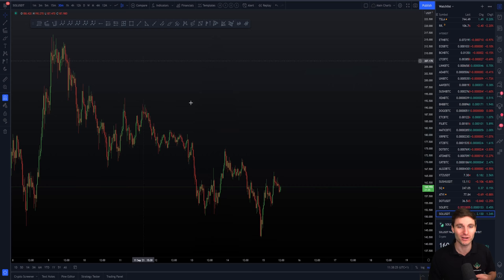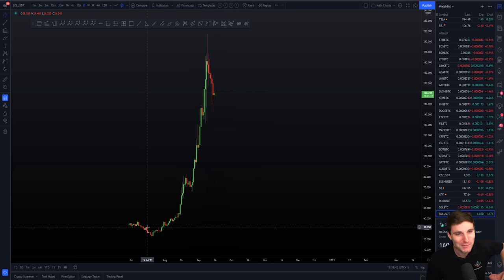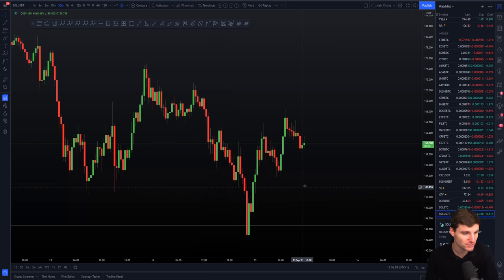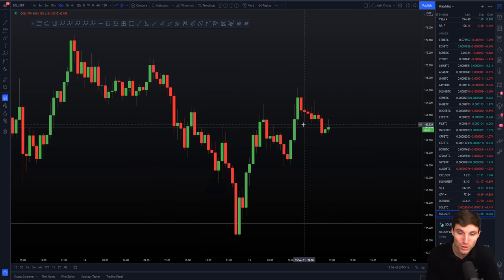📉 TIME FOR RETRACEMENT!!?! Alt coin Technical Analysis.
SOL Solana Technical Analysis live now price prediction today 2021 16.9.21 $SOL is bouncing from the 1-1 Fibonacci Extension, but can it get back above the POC resistance level?! I cover the next trading levels🏆